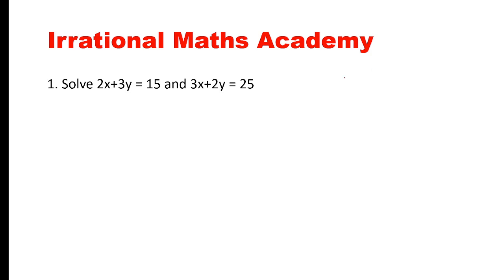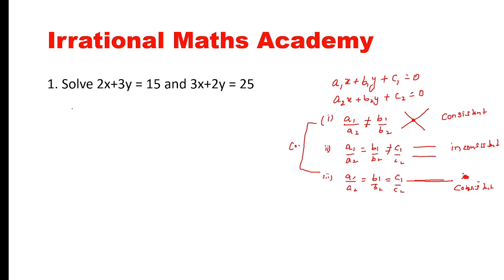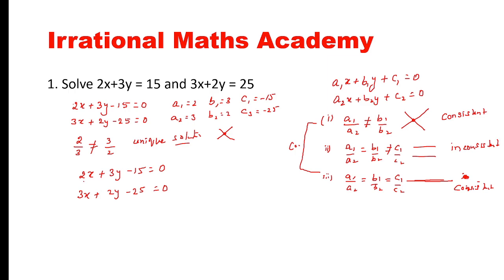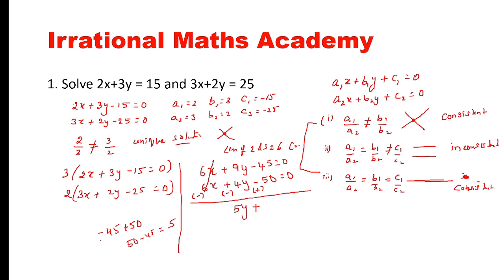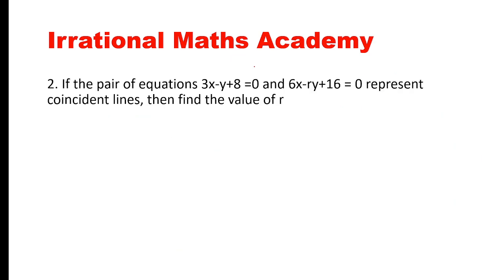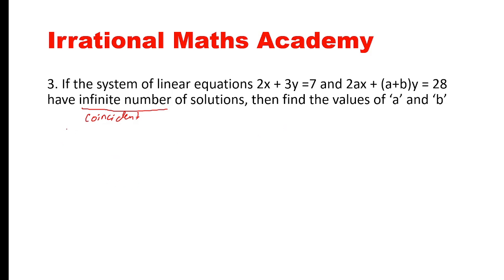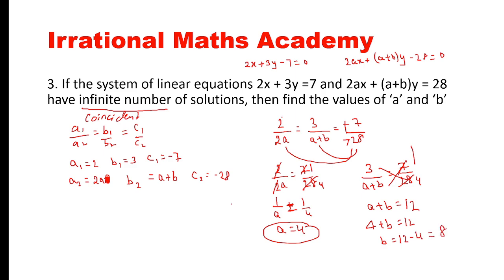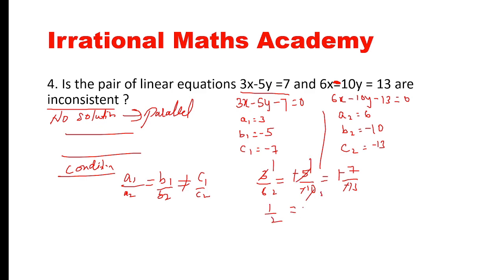Linear Equation for Beginners : A step -by-step for solving equations : Class X CBSE 2025 Maths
1. Solve 2x+3y = 15 and 3x+2y = 25
2. If the pair of equations 3x-y+8 =0 and 6x-ry+16 = 0 represent coincident lines, then find the value of r
3. If the system of linear equations 2x + 3y =7 and 2ax + (a+b)y = 28 have infinite number of solutions, then find the values of ‘a’ and ‘b’
4. Is the pair of linear equations 3x-5y =7 and 6x=10y = 13 are inconsistent ?